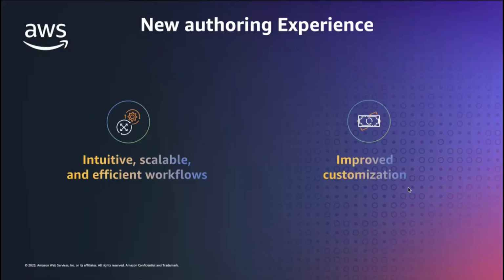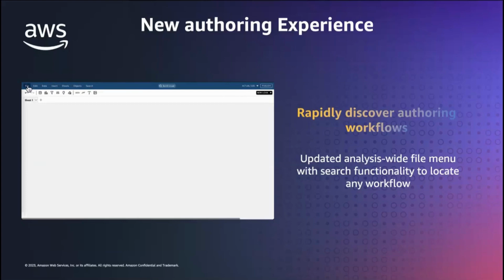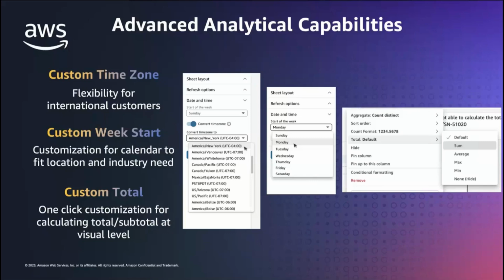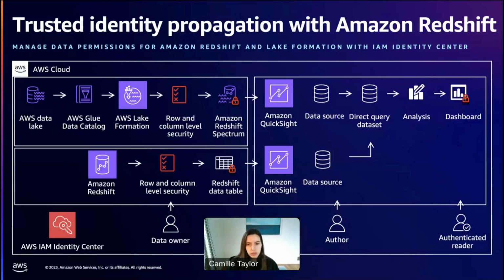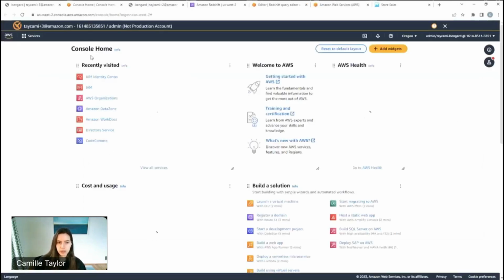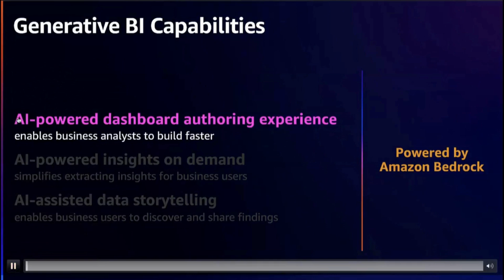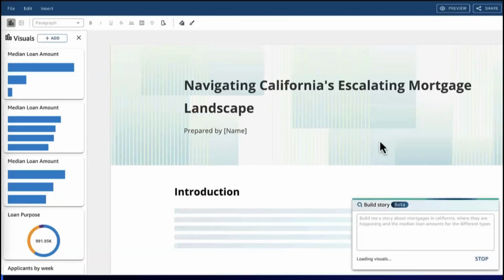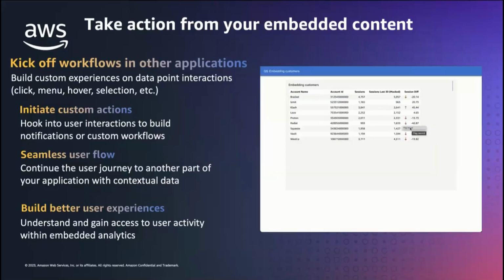AWS re:Invent Recap 2023: 2023 Amazon QuickSight Learning Series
Hear about our Re:Invent announcements and features with our QuickSight product managers and solutions architects. They will be covering various new releases from the past year including QuickSight authoring UI, governance, identity, generativeBI, and the new QuickSight Arena in Community!

Chapters:
00:00 Session introduction
00:39 Introduction to the new QuickSight authoring experience
01:45 QuickSight authoring: 3-pane layout
03:53 QuickSight authoring: new analysis toolbar, 1-click access
05:09 QuickSight authoring: analysis-wide file menu / quick search
07:01 Introduction to advanced analytical capabilities
07:27 Advanced analytical capabilities: custom time zone
08:15 Advanced analytical capabilities: custom week start
09: 02 Advanced analytical capabilities: custom total
10:22 Automated management of SPICE authority
11:33 Identity management: Centrally enforced data permissions
12:37 Identity management: Trusted identity propagation with Amazon Redshift
14:02 Identity management: Identity center demo
18:31 Introduction to Generative BI
19:41 Generative BI: authoring experience
20:30 Generative BI: Insights on demand
21:12 Generative BI: AI-assisted storytelling
22:00 Generative BI: demo
26:36 DevOPs capabilities: EventBridge integration
27:30 DevOPs capabilities: SDK 2.0
28:57 DevOPs capabilities: Embedded SDK enhancements
30:28 QuickSight Arena in the QuickSight Community